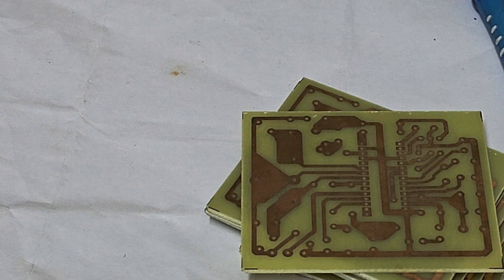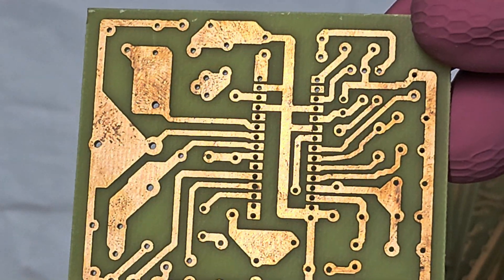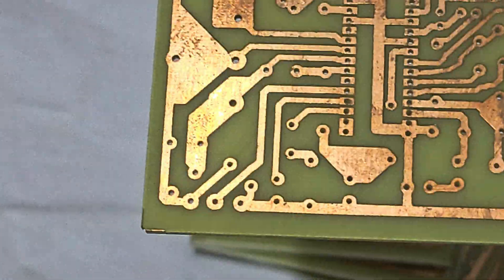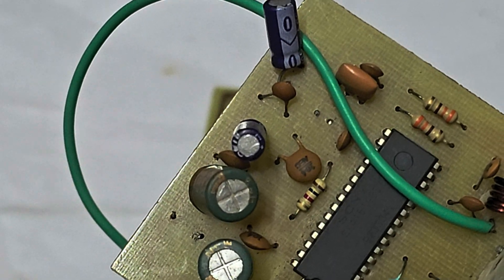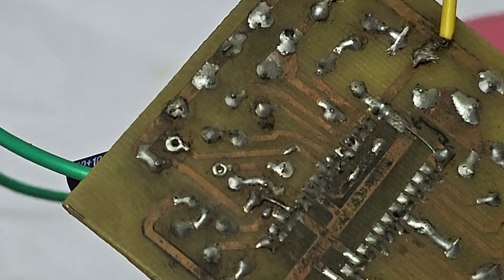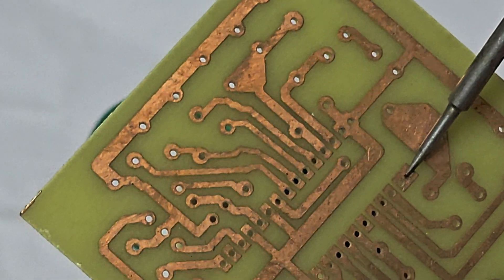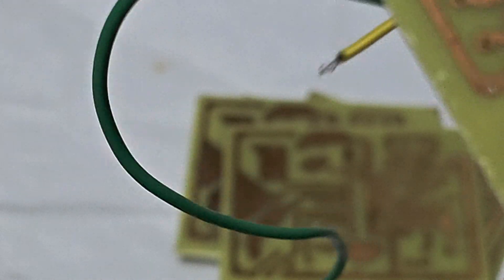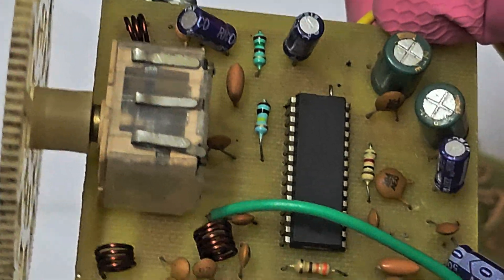Repair CXA1619BS FM Board 💯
Hello viewers,

In this video, I will provide you with a step-by-step guide on how to repair CXA1619BS Fm Receiver Board with 100 percent certainty.